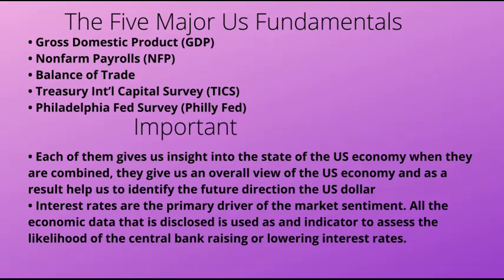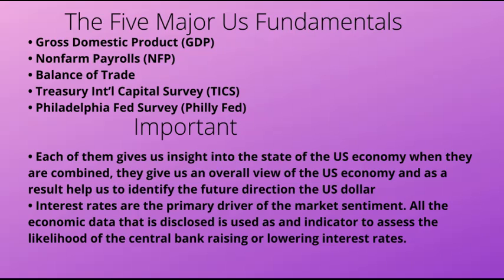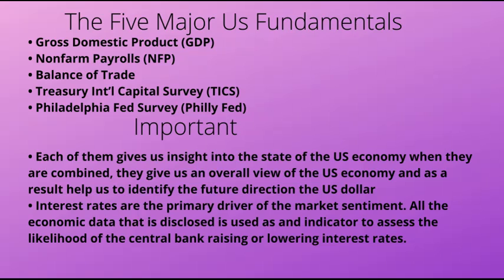The Five Major Us Fundamentals Tutorial 13